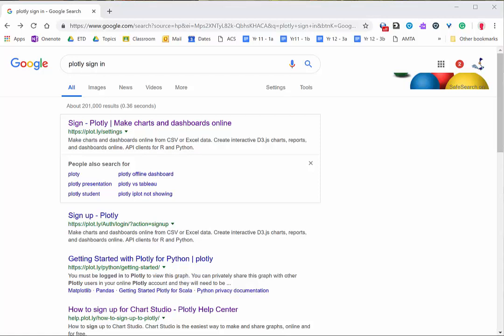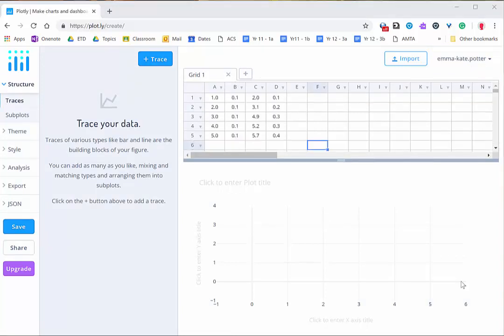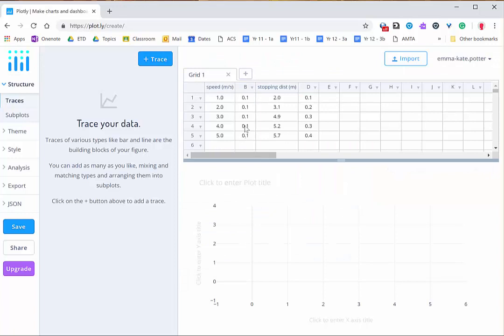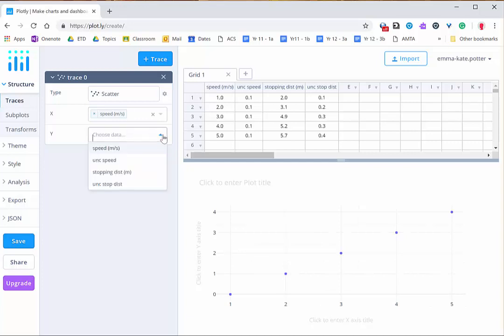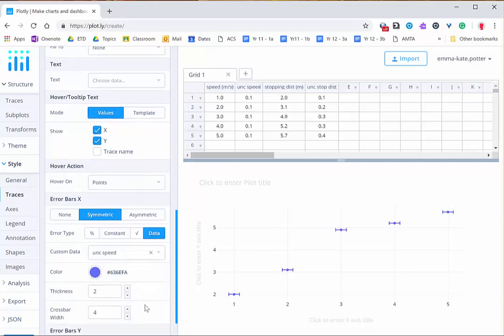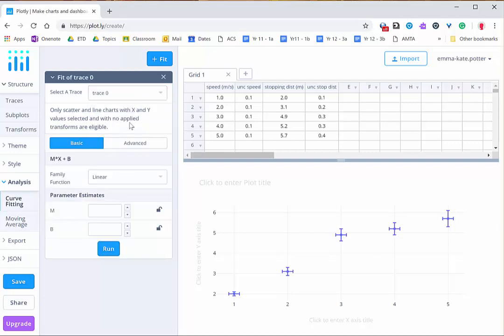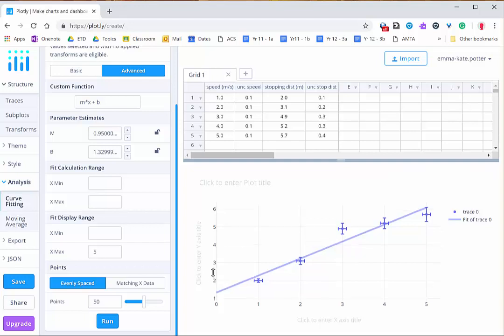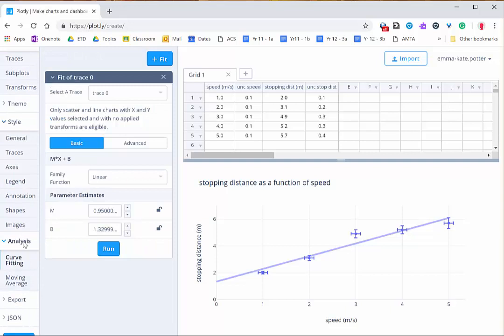Plotly instructions - error bars and line of best fit